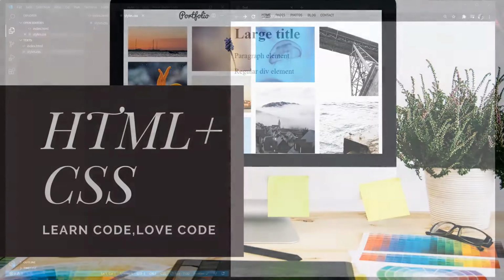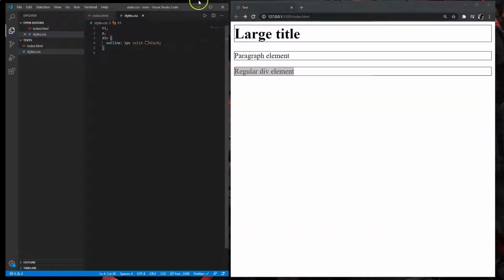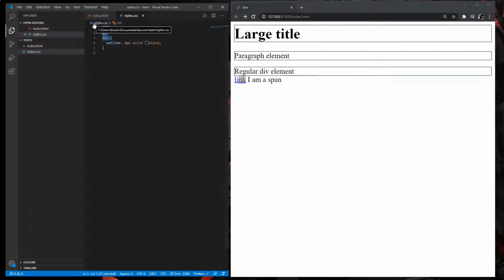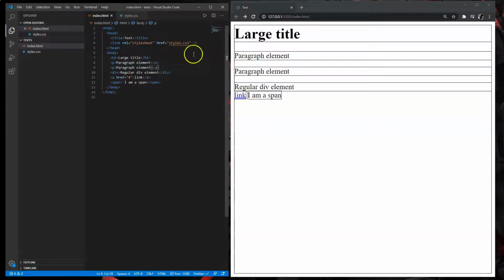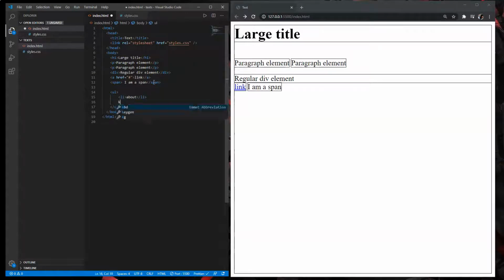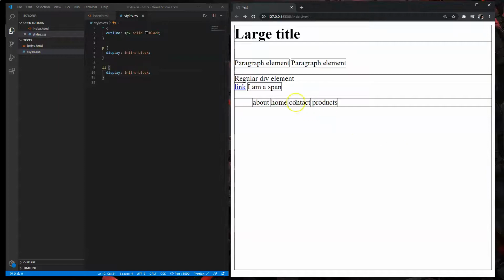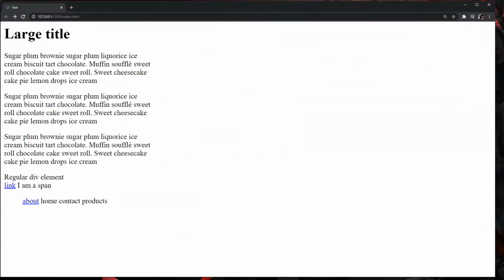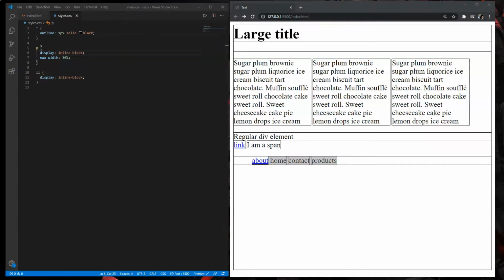CSS 7: Display Block vs Inline vs Inline-Block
Using the CSS property display with blocks, inline and inline-block.